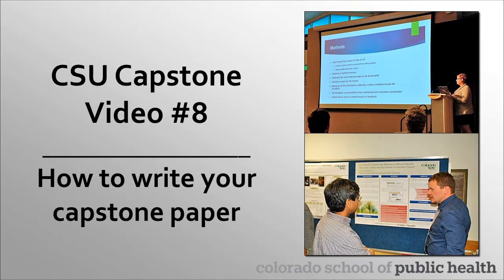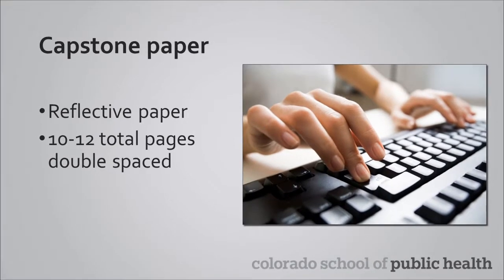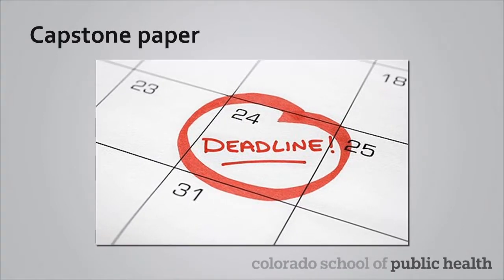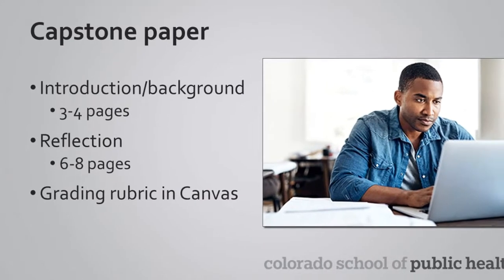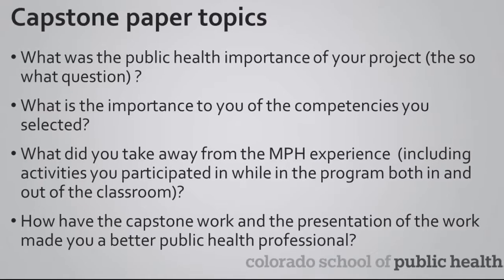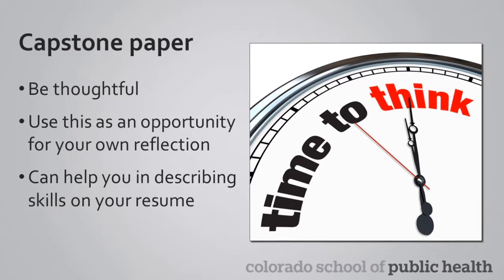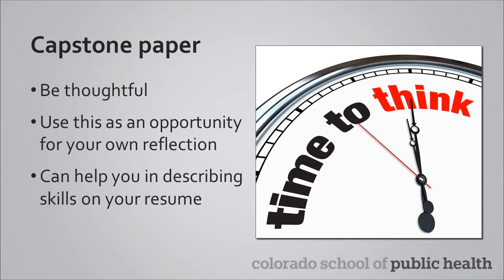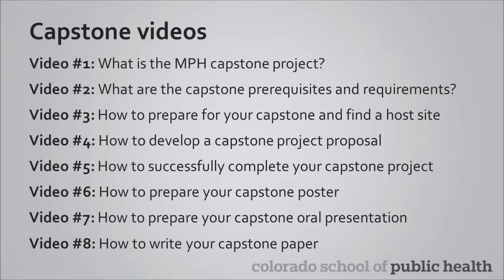How to write your capstone paper